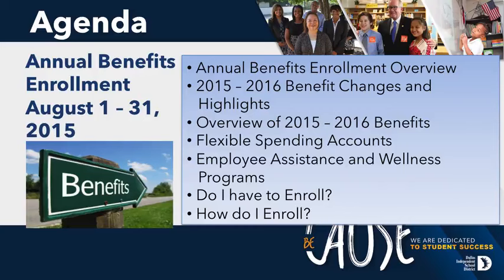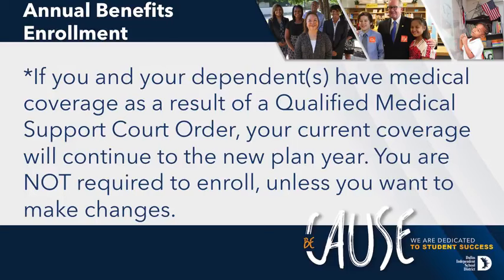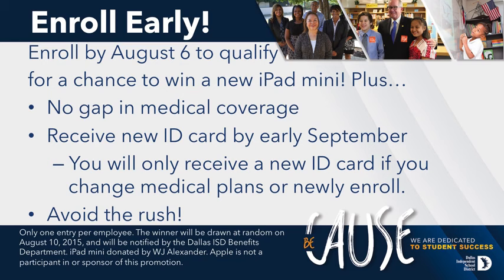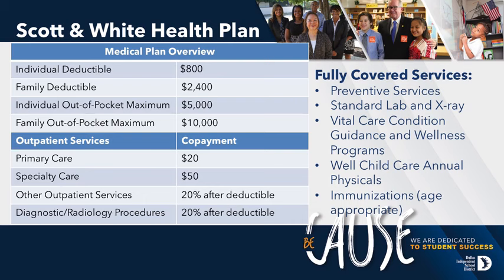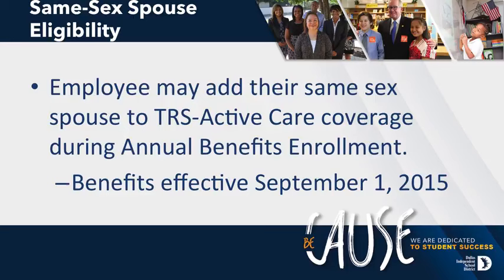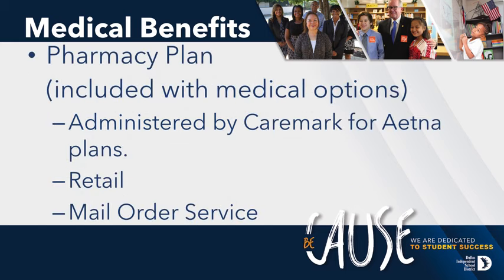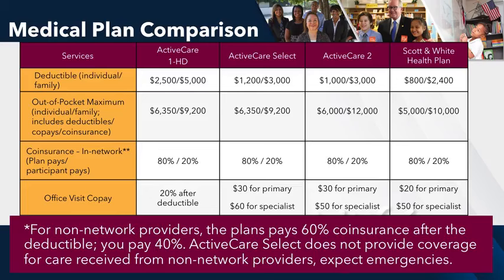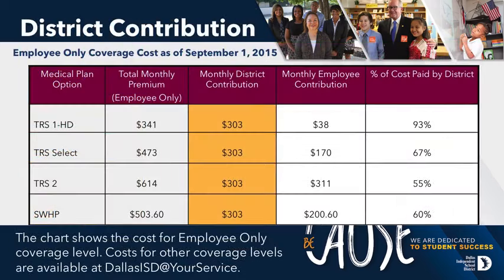Dallas ISD’s Annual Medical Benefits Enrollment for 2015 2016